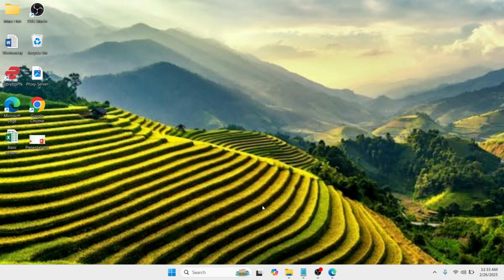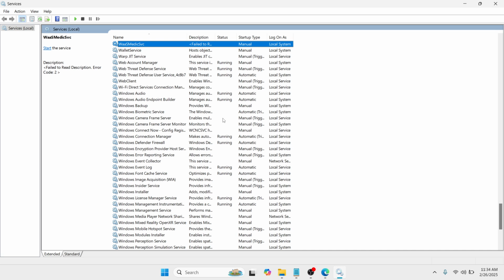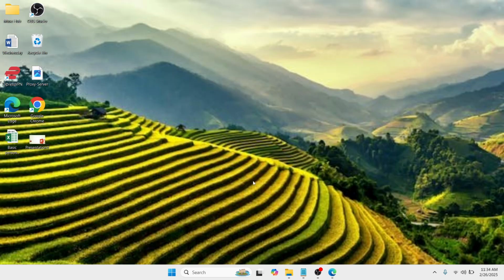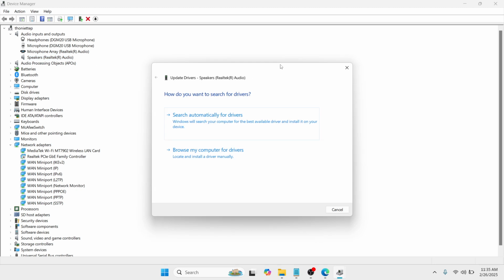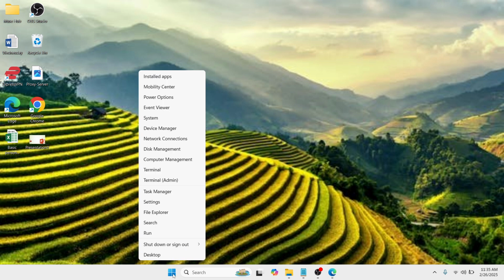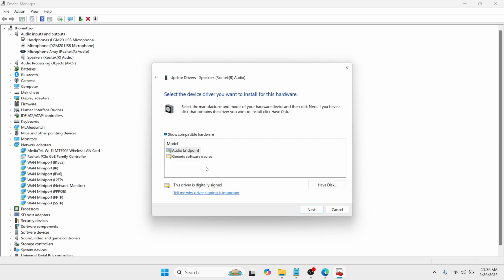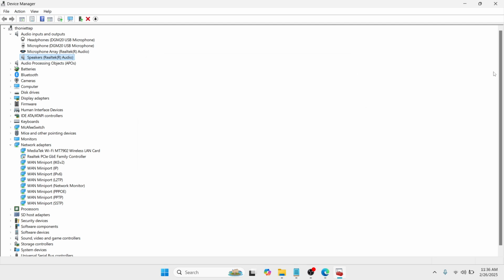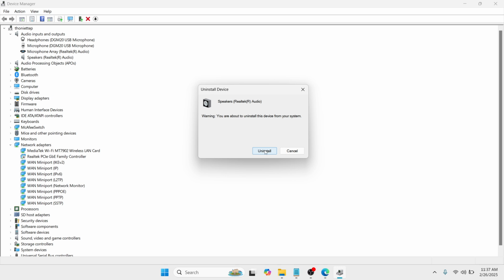EASY FIX For NO Sound On TV When Connected To Laptop With HDMI In Windows Or Computer -FIXED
Is your TV showing video but no sound when connected via HDMI? Don’t worry — this quick guide will show you how to fix the issue in just a few simple steps. We’ll walk through setting your TV as the default audio device, updating sound drivers, and checking HDMI connections. Follow along to restore sound to your TV instantly!